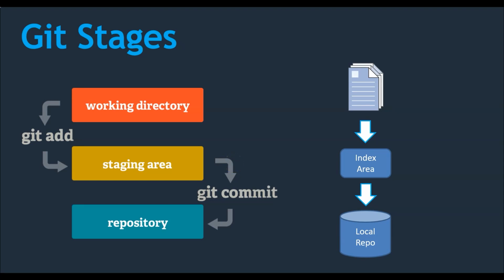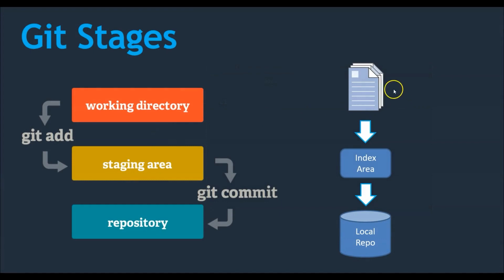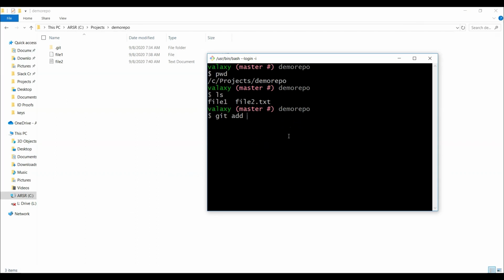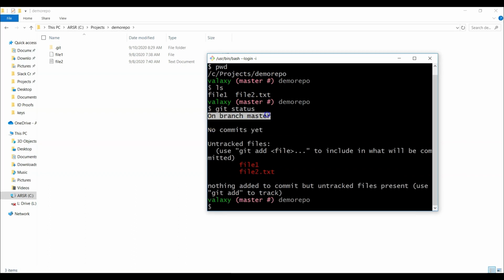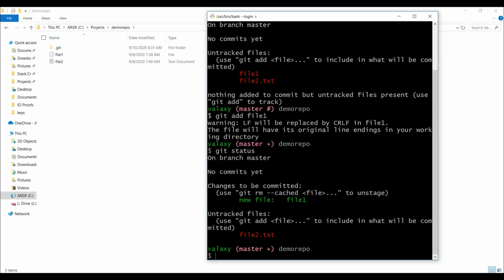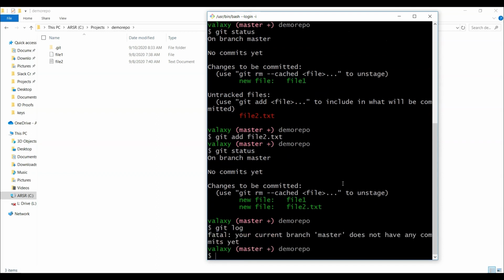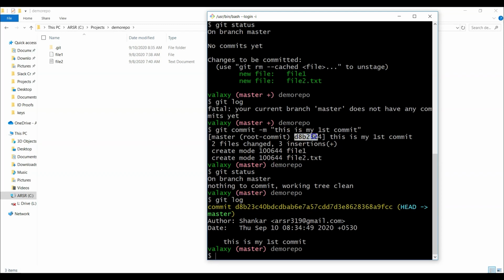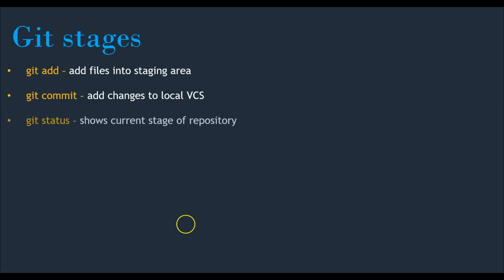Complete DevOps Course || 13. Git Workflow